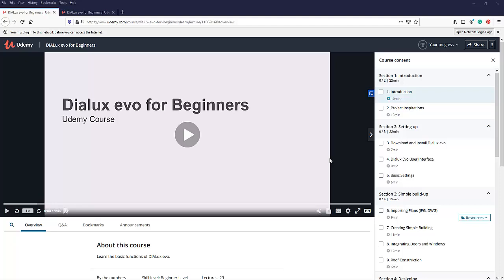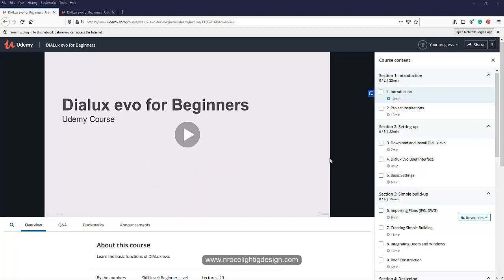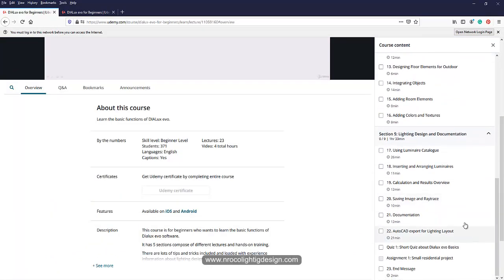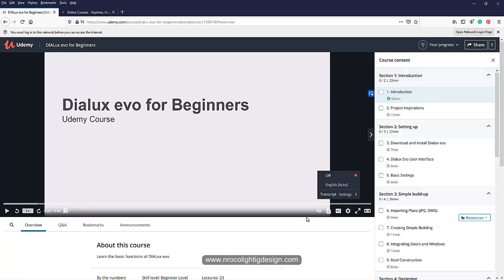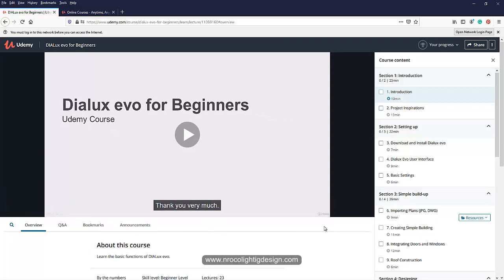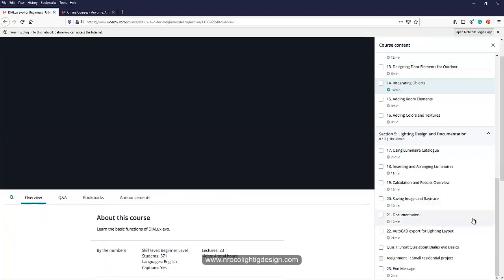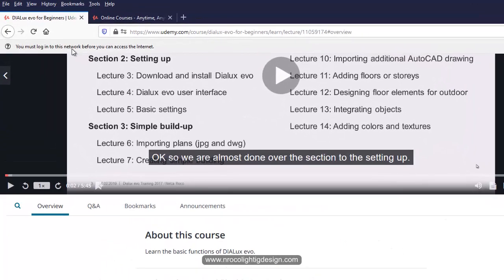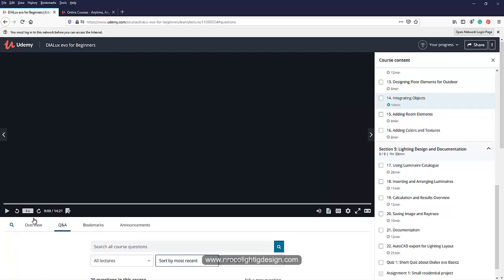How to use the Udemy online platform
In this video tutorial, you will learn how to use the Udemy online platform for lighting design courses.

If you want to learn more about lighting design tips and tricks,

Enjoy learning!